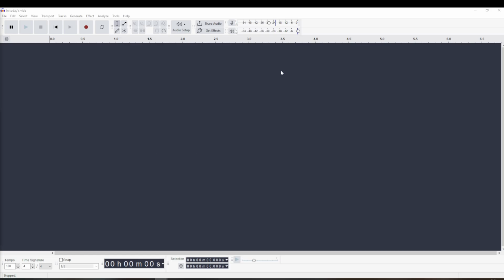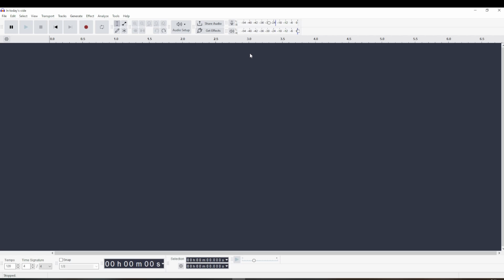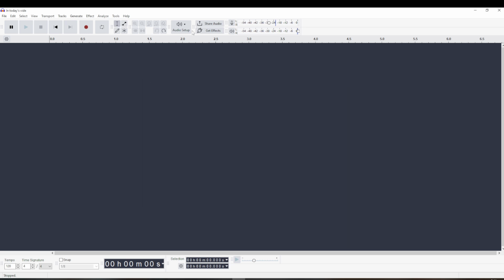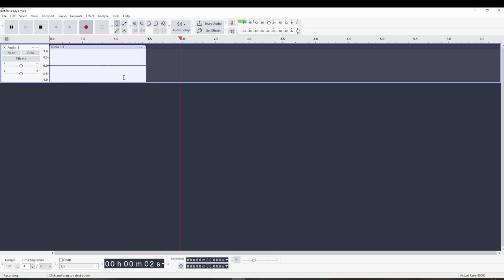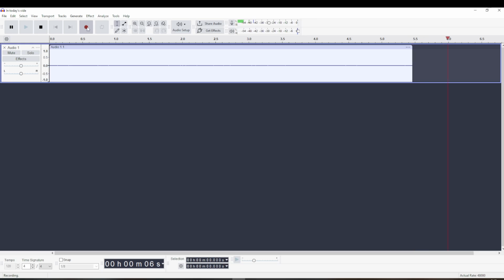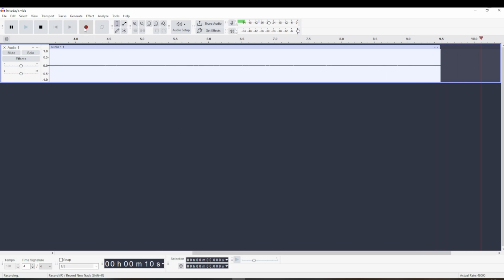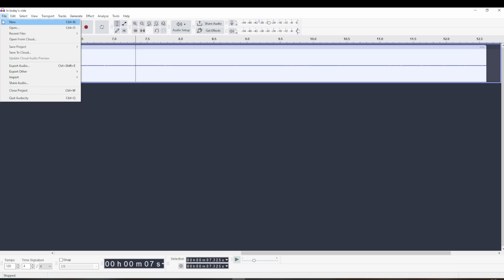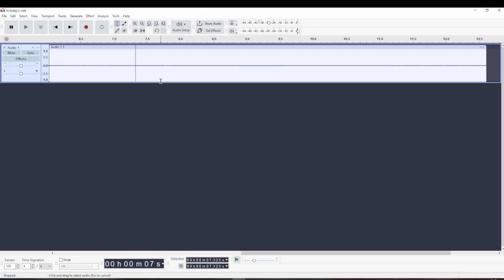How To Record System Audio With Audacity [2026 Guide]